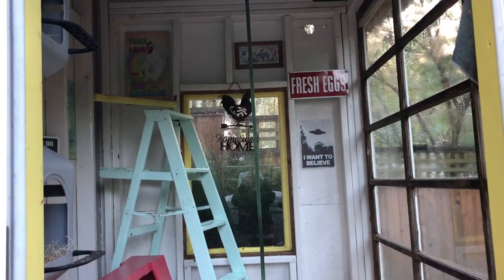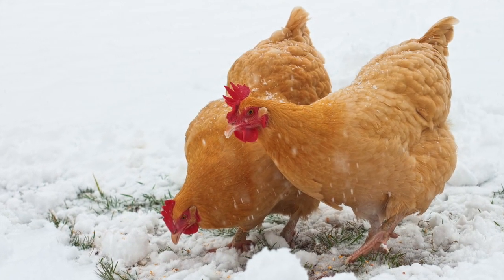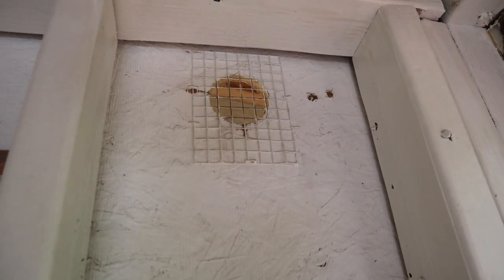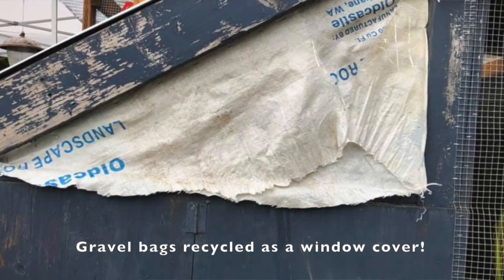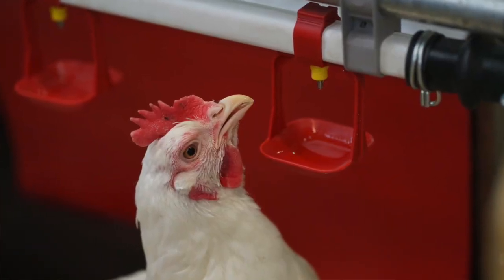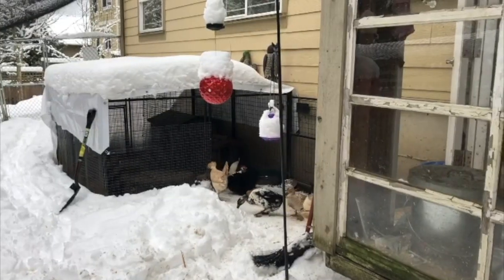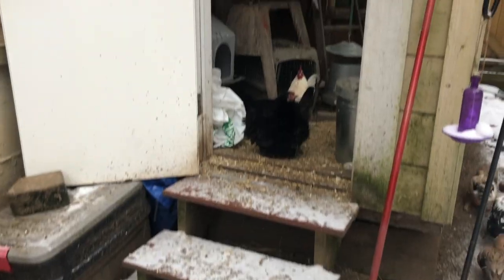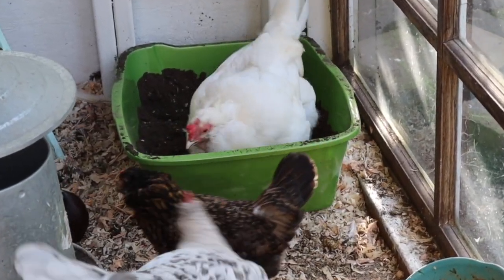How To Winterize Your Chicken Coop and Run | Backyard Chickens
Henlo! I am The President of Chickenlandia, a magical place where my urban rescue chickens (and a few ducks) live an awesome city life. In addition to sharing how to winterizing your chicken coop, I'm also going to show you how to winterize your chicken run. Preparing your backyard chickens for winter can be super easy if you know what to do! I hope you and your chickens love it.

Thank you to Julia Nardelli Gross for her photo of her coop with a recycled gravel bag window cover, and to Rebecca Koplowitz for her photo of her coop using the deep litter method!

Learn about the deep litter method (the article doesn’t mention not to use diatomaceous earth if you’re using this method, so I thought I would mention it. It will kill the beneficial microbes necessary for the system to work!)

2950 Newmarket Street, Ste 101, PBM 125